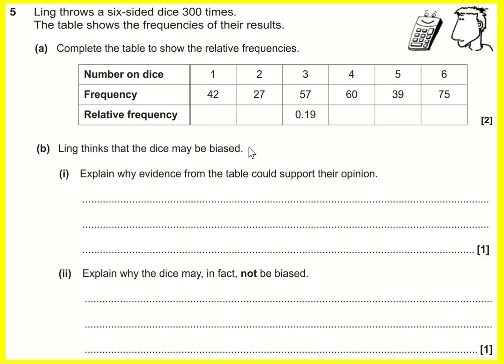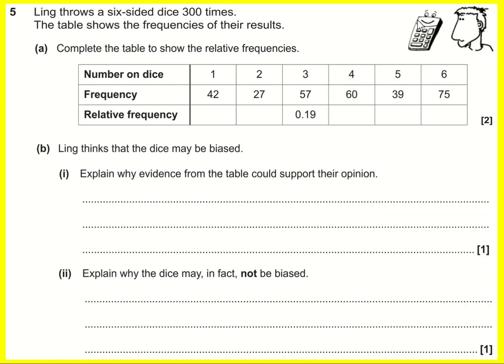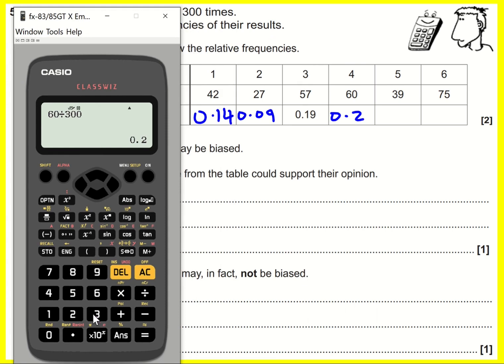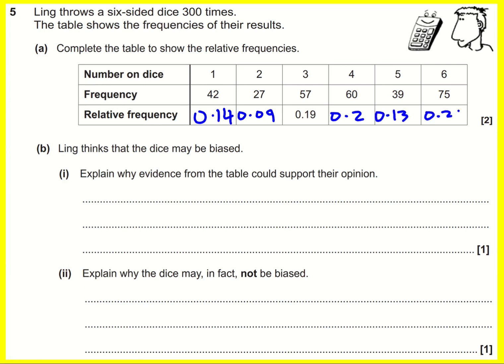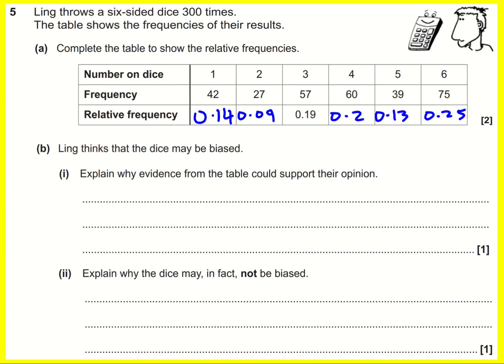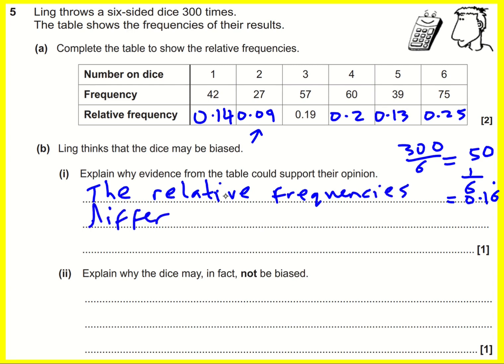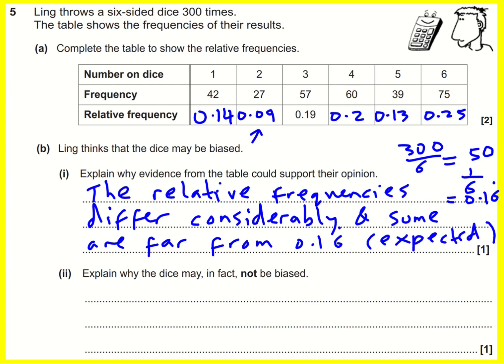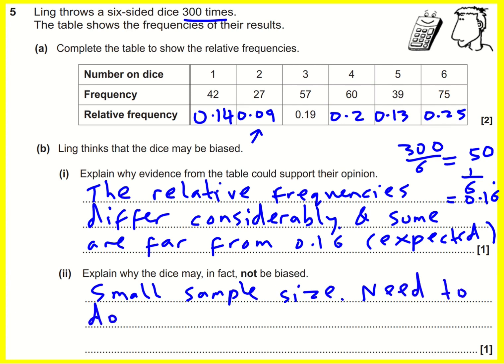GCSE OCR Nov 2021 6H q5 (Maths: higher tier past paper)